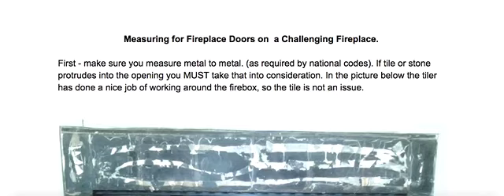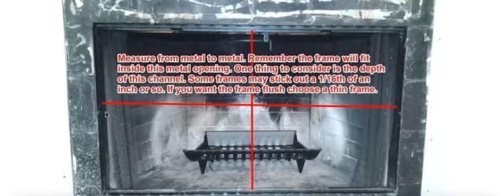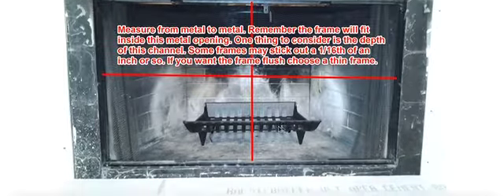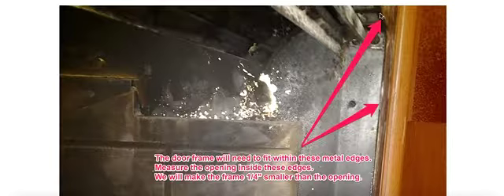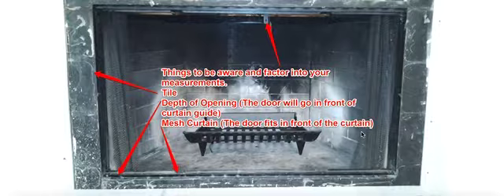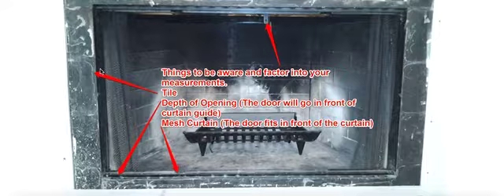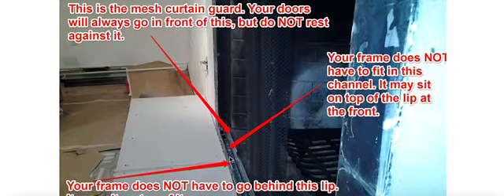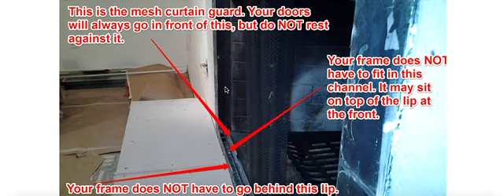Challenges of Prefab Fireplace[How to install prefab fireplace door]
There are many things that can trip up an otherwise simple prefab door installation. This short video will give any DIY'er exactly what they need to make just about any install go smoothly so you can get what you need to make your finishing touch of your home renovation.

Thinking about changing your prefab fireplace doors? Do not know where to really begin? We have created this video to help you with just that!

Here are some of our prefab fireplace doors to help you get started.

Also do you want to change your fireplace look? Without going through the major reconstruction, you can give your fireplace the look you want and need.

Still have questions? At Brick-Anew our promise is to make sure you find the perfect sized doors for your fireplace.